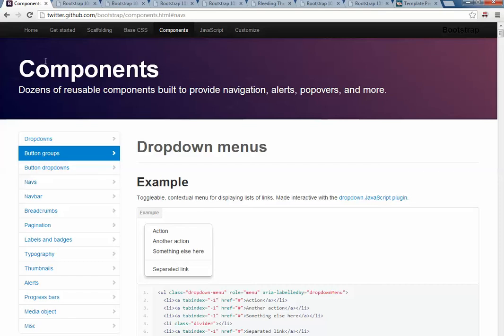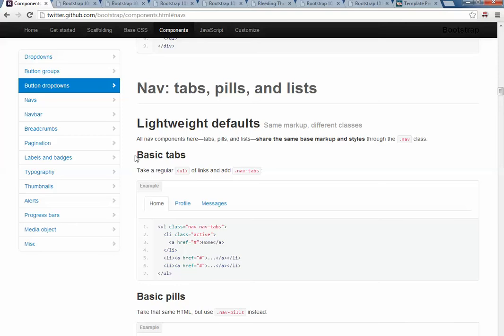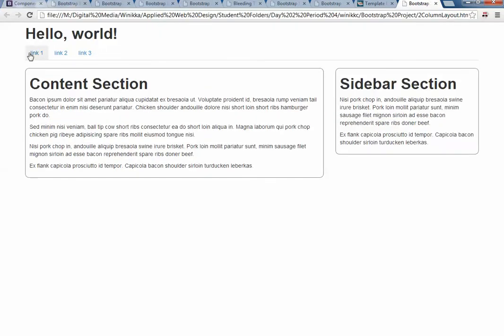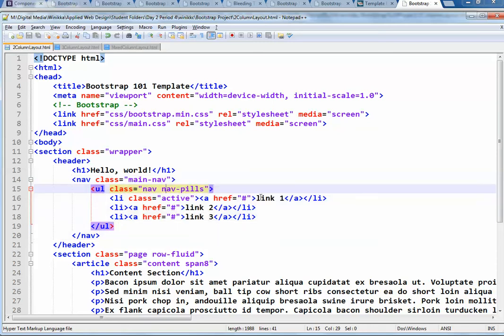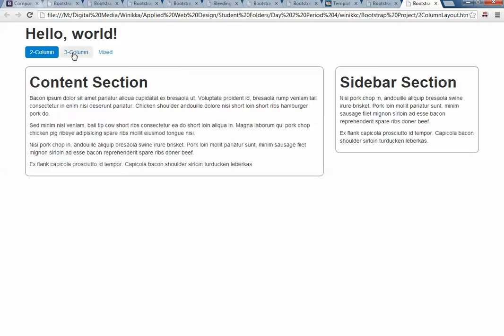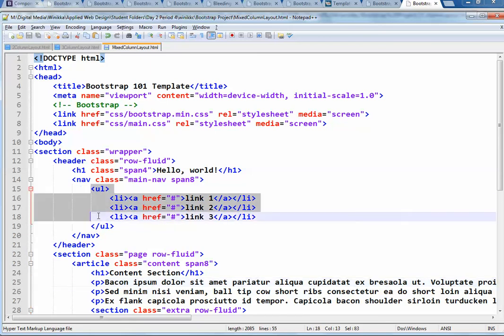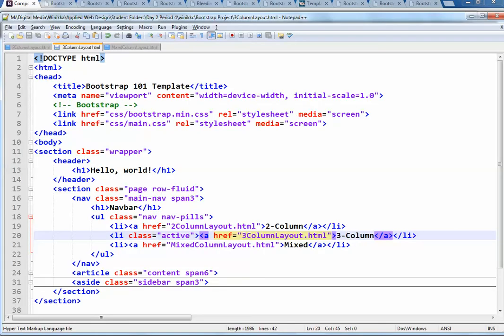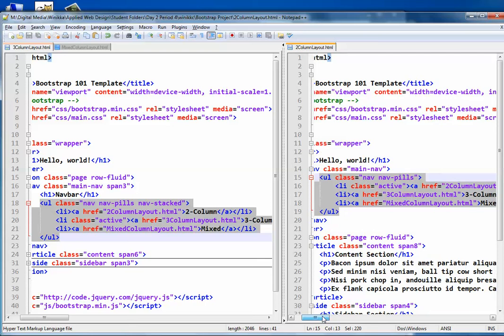BootstrapProject - Styling Navs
Once you get your navbar up on your site, you'll want to style it up.